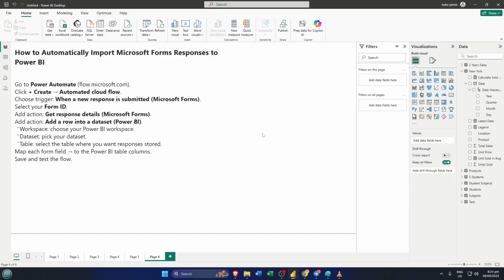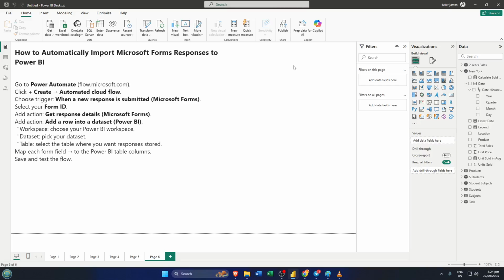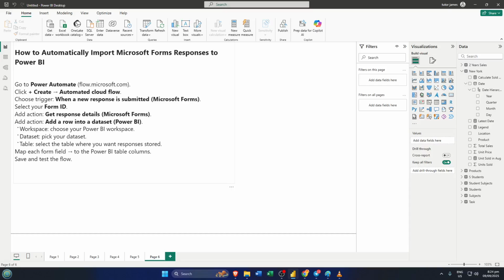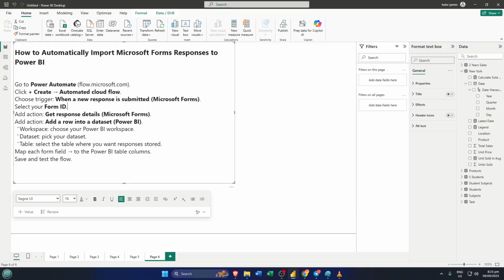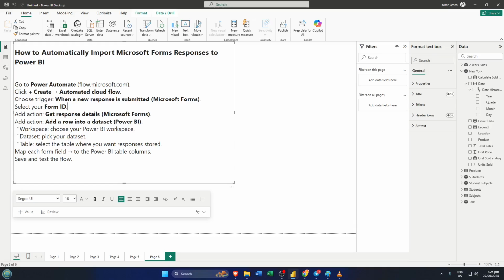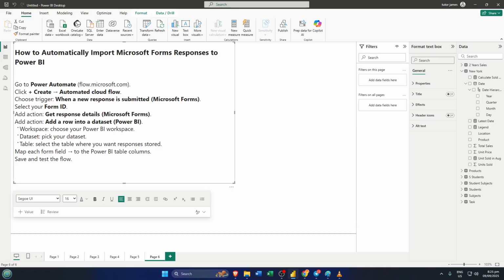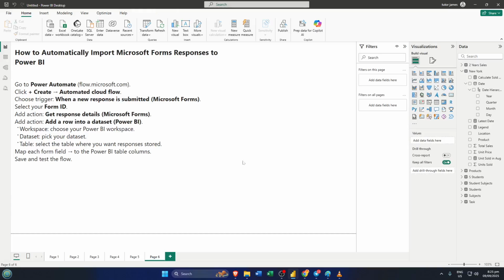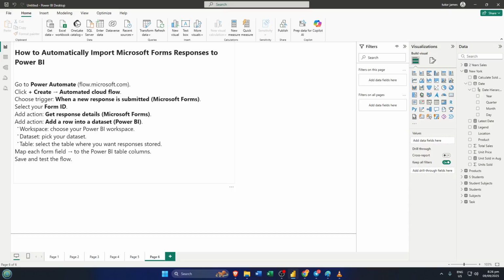How to Change Number Formatting in Power BI [In 3 steps]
Want to change how numbers are displayed in Power BI? In this tutorial, you'll learn how to format numbers as decimals, whole numbers, percentages, currency, and other styles.

In this video, you'll learn how to:

✅ Select the column or measure you want to format
✅ Open the number formatting options
✅ Choose the format style you need
✅ Adjust decimal places or display units
✅ Check the final result in your report

To change number formatting in Power BI, select the column or measure you want to modify and open the available formatting options. You can then choose the appropriate number format and customize how the values appear in your report.